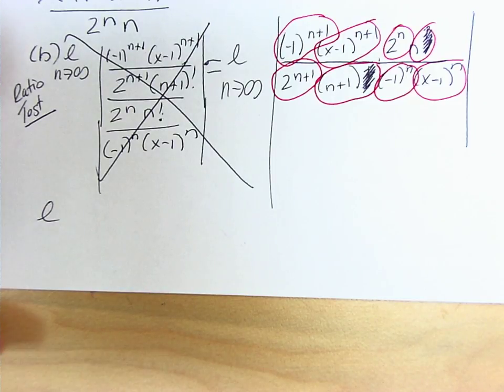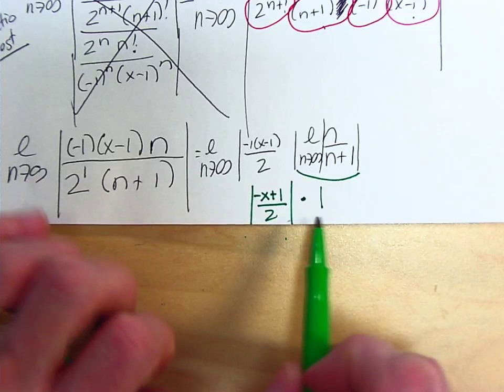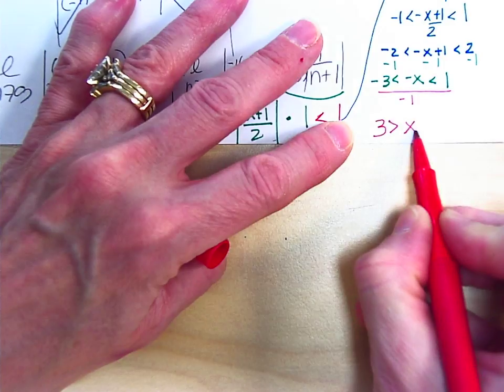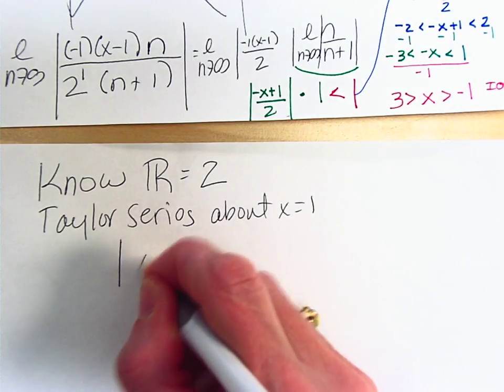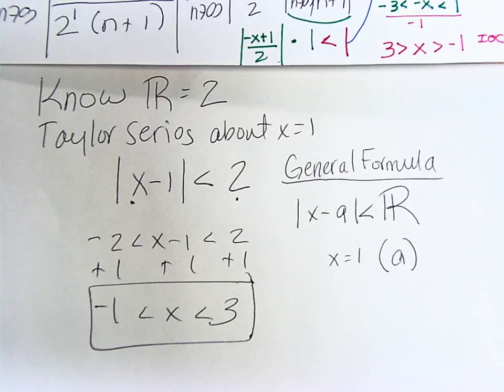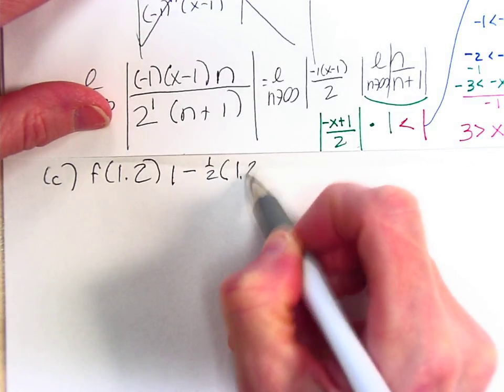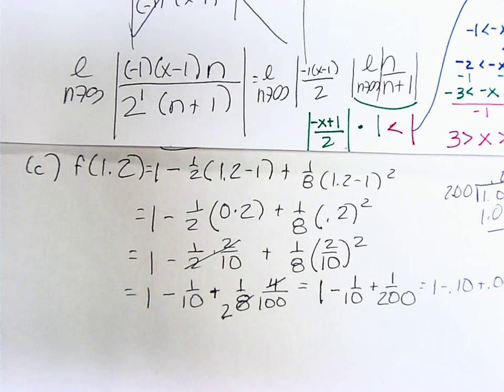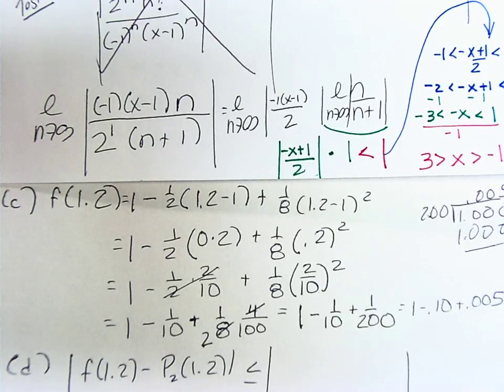Chapter 9 FR Practice Video2